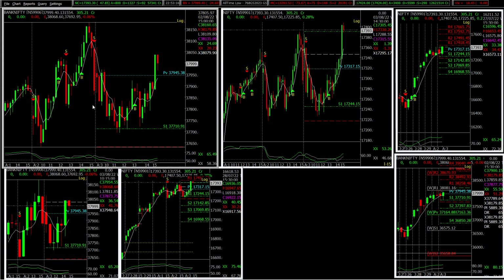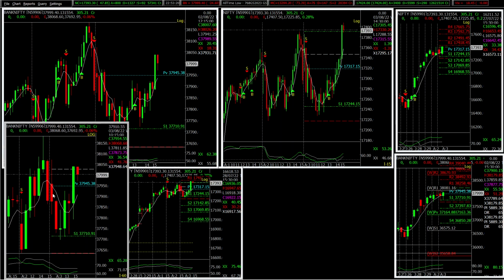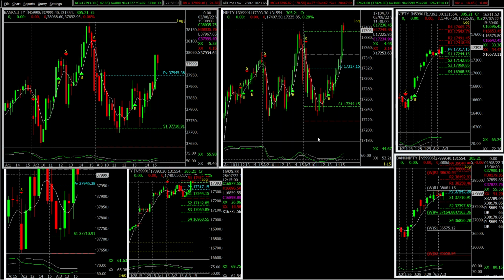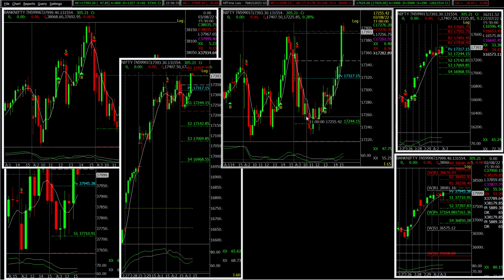NIFTY BULLISH BUY / INDEX SETUP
You can Join us And Contact on Give No. For Free Demo. -
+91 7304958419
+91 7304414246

Having the Best SETUPS And STRATEGYS For Intraday And Swing Trading  📈